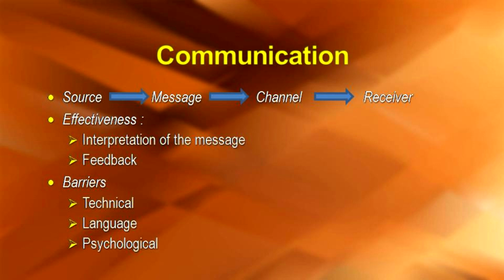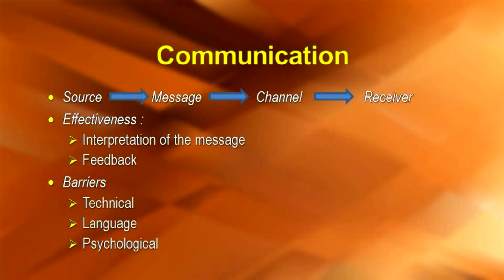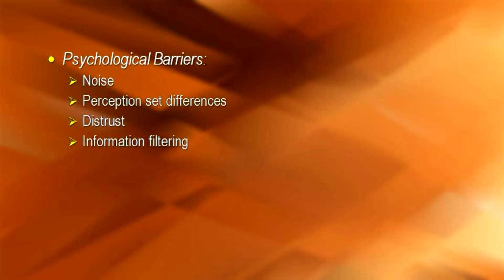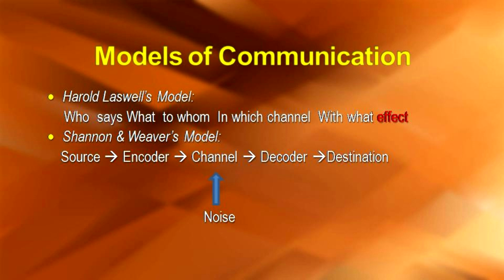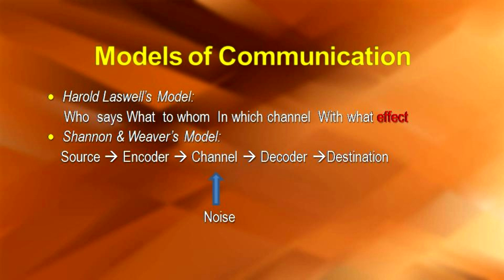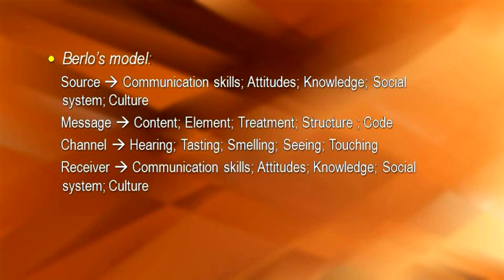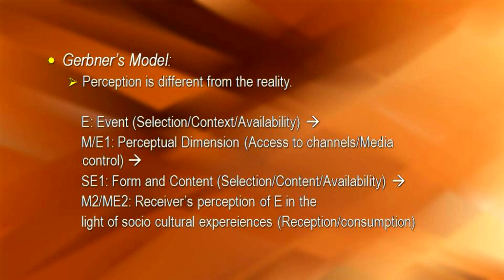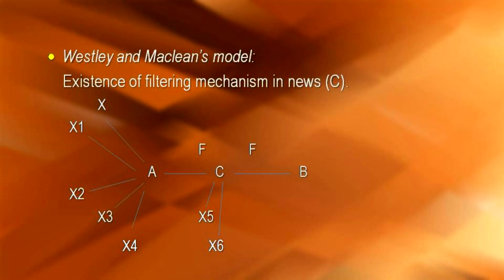Communication Concepts for Beginners Part-1